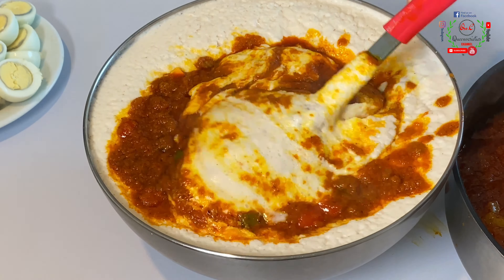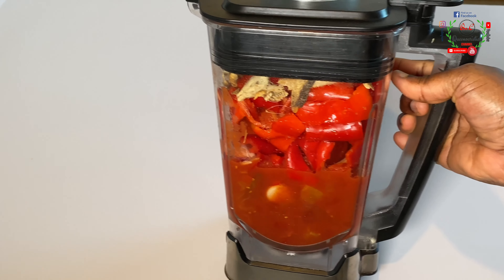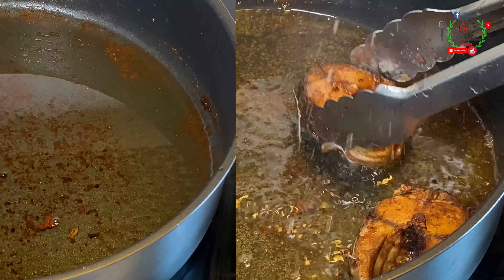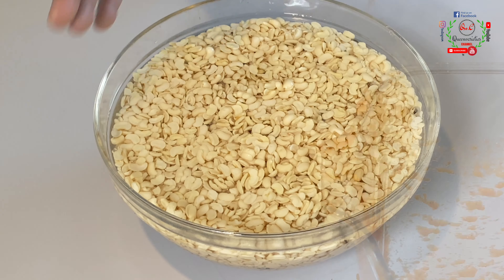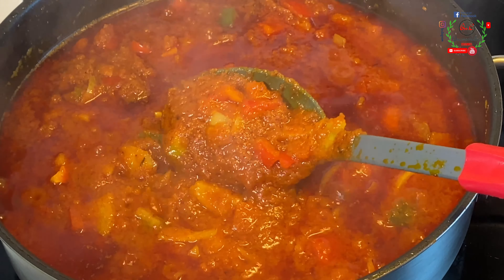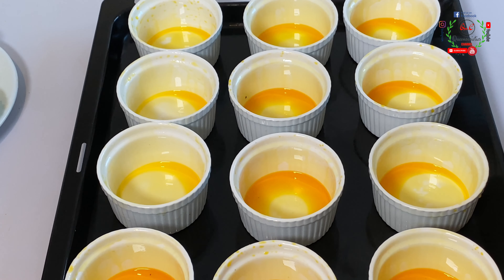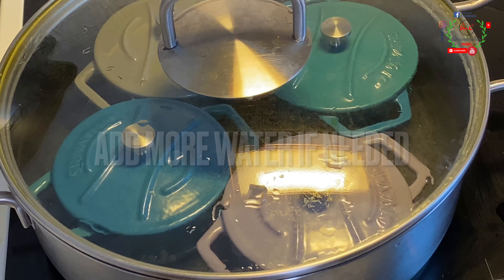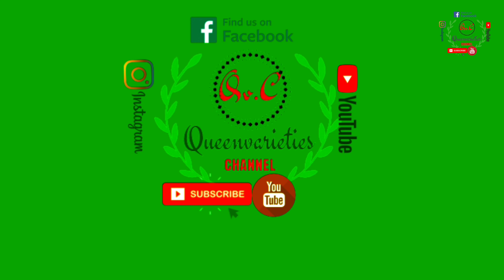Perfect Nigerian Moi-Moi Recipe | 2 Methods.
⭐️Ingredients ⭐️
900g  Beans
4 onions 🧅
4 Fresh long Paprika
1 garlic 🧄
Rosemary
2 Tomatoes tins chopped
2 Mackerel fish
2 Bell peppers red and green 🫑
8 boiled eggs 🥚
Salt Curry powder
1 tsp Coriander
1 tsp Cumin
2-3 knor cubes
1 tsp Thyme
Oil to fry fish